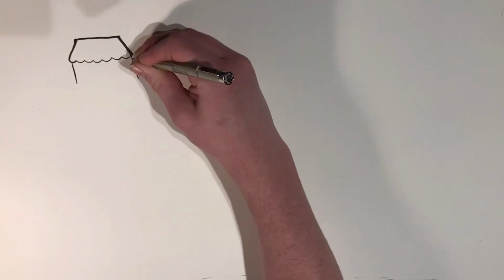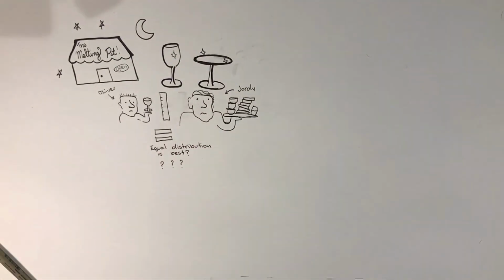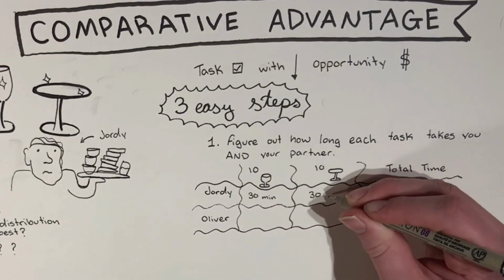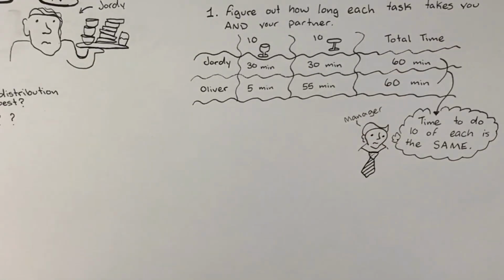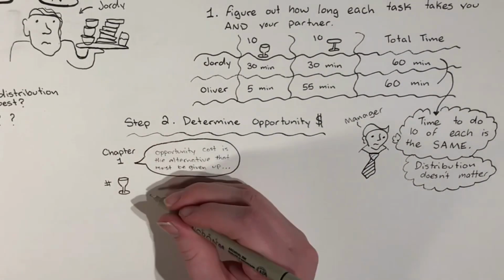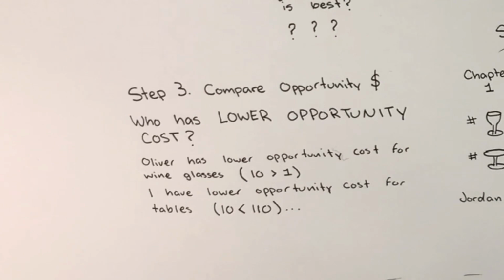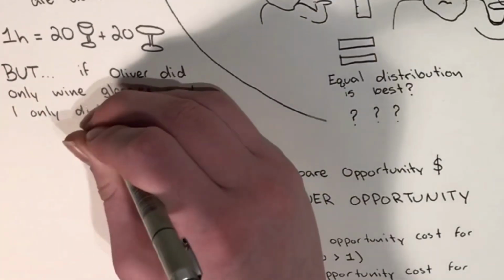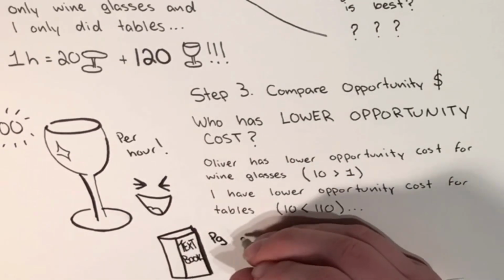Kritik Assignment 3